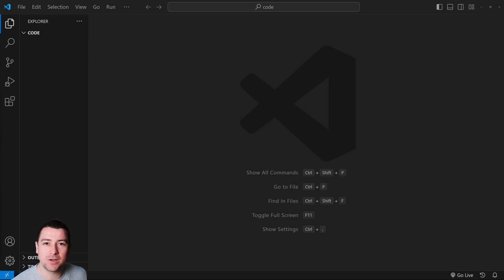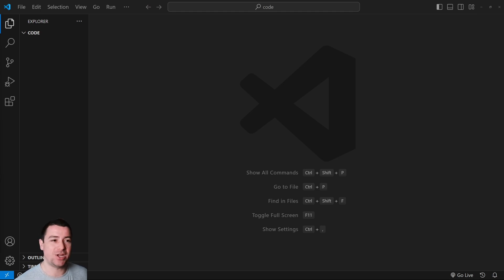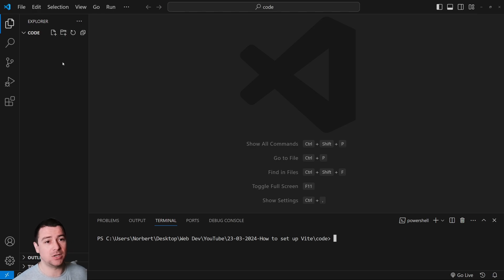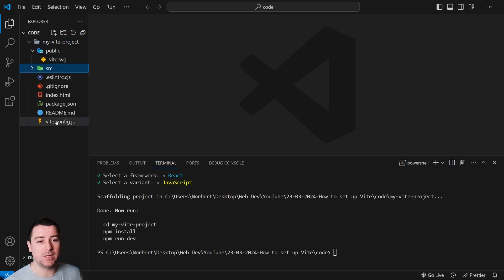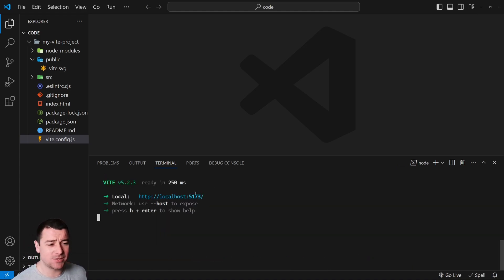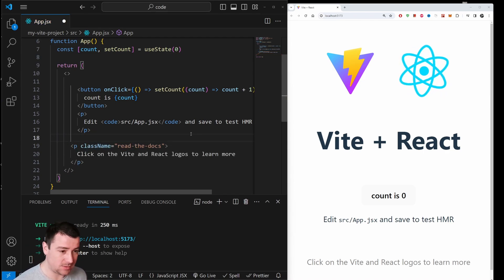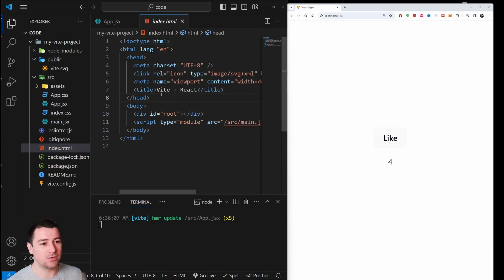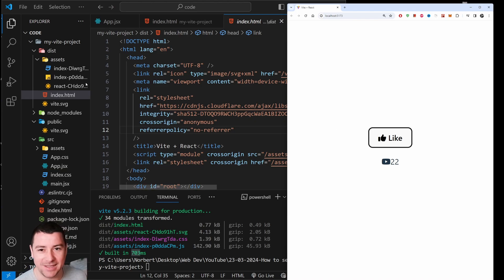How to Install Vite for React js in Visual Studio Code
In this web development tutorial you will learn 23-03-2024-How to Install Vite for React js in Visual Studio Code

00:00 - Start
00:20 - What is Vite
01:02 - What are the prerequisites for Vite
02:01 - Install Vite in VS Code
03:47 - Marker 4
05:02 - Vite React Project Example
06:08 - How to stop the Vite server
06:21 - How create a build for of your Vite project